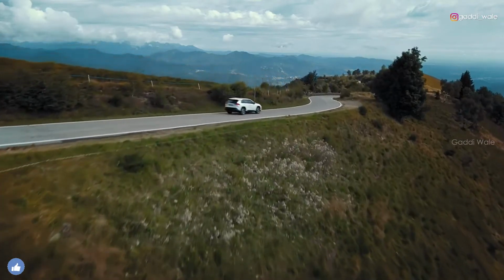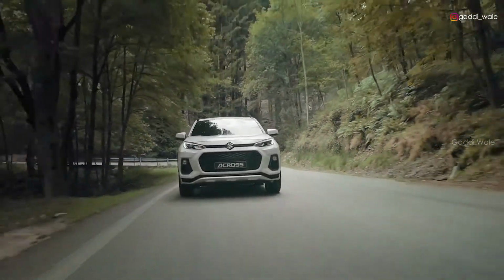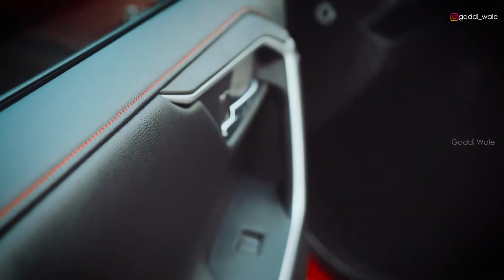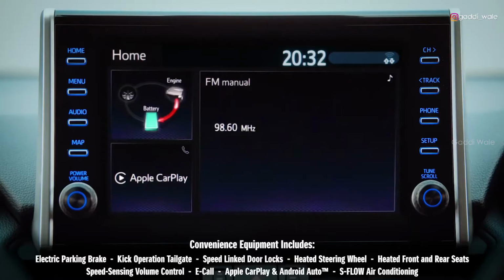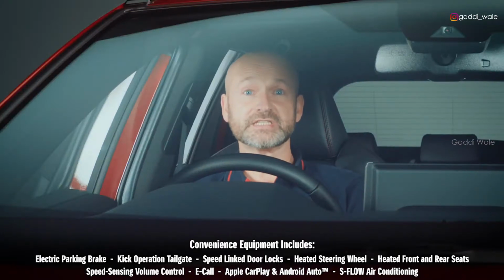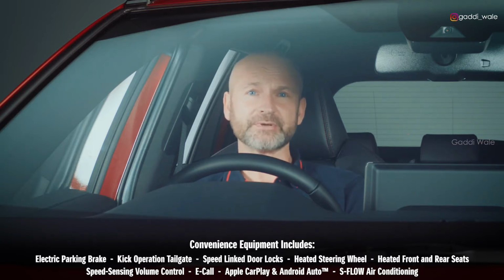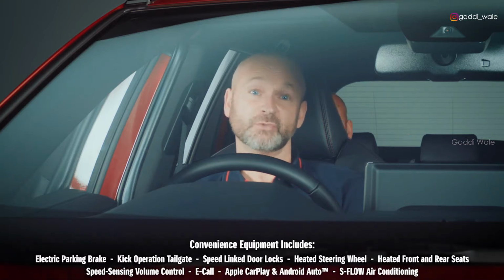Maruti Suzuki Across 2021 Compact SUV - Exterior, Interior and Review | All-new Suzuki Across 2021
Suzuki Across
This robust, sporty SUV comes equipped with a sophisticated Plug-in Hybrid system. It's sleek, striking, and ready to level up your driving experience.

Key Features
- E-Four electronic 4x4 system
- 19" alloy wheels (polished finish)
- LED projector headlamps (low & high beam)
- PCS (Pre-Collision System)
- 9-inch multimedia touchscreen
- Tailgate opener - kick operation
- Heated steering wheel
- Heated seats (front and rear)

Performance
- Transmission Type E-CVT
- Max. speed (mph) 112
- Accleration 0-62 mph (seconds) 6.0
- Max. Combined Power Output (HP) 306
- WLTP Combined CO2 emissions (g/km) 22
- WLTP Weighted Combined Fuel consumption (mpg) 282.4

CHOOSE PLUG-IN HYBRID. CHOOSE SUZUKI.
The ACROSS comes equipped with a sophisticated Plug-in Hybrid system and an abundance of safety features and advanced technology. It’s sleek. It’s striking. And it’s ready to level up your SUV driving experience.

Efficiency and efficacy
Across is extremely efficient, with CO2 emissions just 22g/km (WLTP weighted combined). Select one of four driving modes for an exhilarating drive that’s as fun as it is superior in fuel efficiency.

Robust and dynamic SUV character
The bold and sporty design conveys SUV toughness from every angle, with serious 4x4 capability that can tackle any challenge.

Comfort and convenience combined
Inside, quality upholstery and rich ornamental details throughout the ACROSS are complemented by advanced tech and ample storage solutions, creating a luxury cabin experience.

Serious 4x4 capability
The Suzuki ACROSS is a confident and capable SUV, with state of the art E-Four 4-wheel drive as standard, which means genuine 4x4 performance and it’s always prepared for whatever adventure you throw at it.
4x4 is at the heart of Suzuki, and the ACROSS makes no exception. Confident handling and increased control on the road come second nature to the electronic E-Four system, even when tackling tough terrain.

Packed with advanced safety features
Safety comes as standard, with advanced features that offer peace of mind whilst out on the road.
With the ACROSS, you’ll be able to drive with confidence using driving assist functions such as:
- Pre-Collision System (collision warning & automated braking)
- Lane Tracing Assist including steering assist
- Dynamic Radar Cruise Control
- eCall
- Road Sign Assist
- Blindspot monitor
- Rear-cross-traffic alert